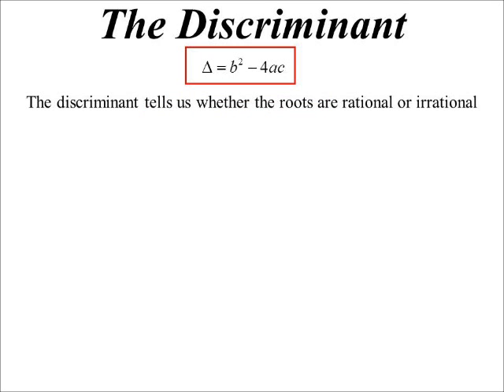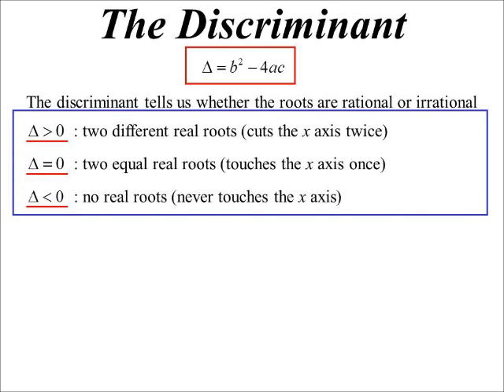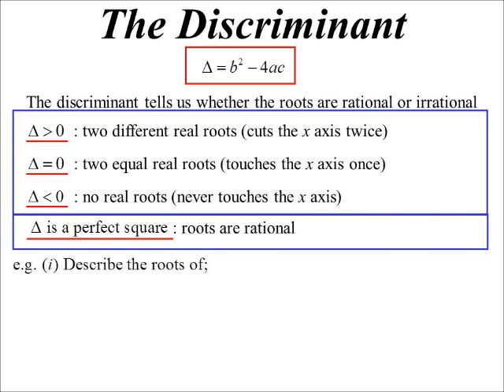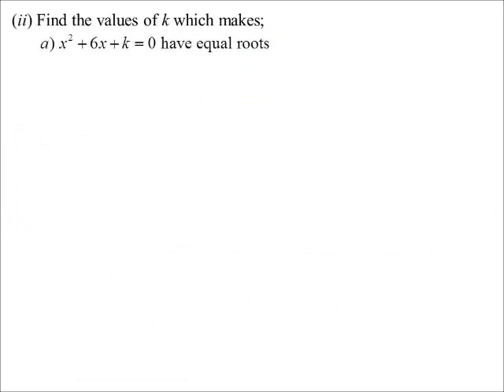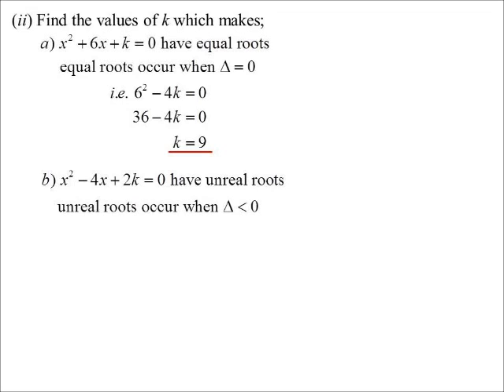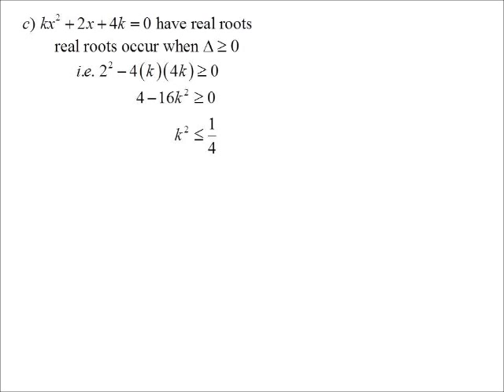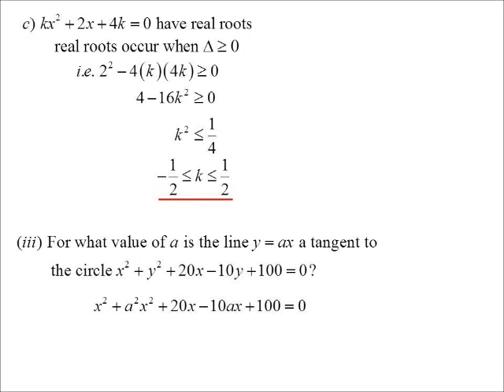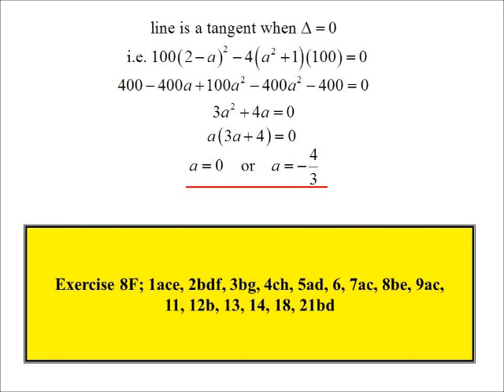11X1 T10 05 the discriminant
Using the discriminant to classify the roots of an equation